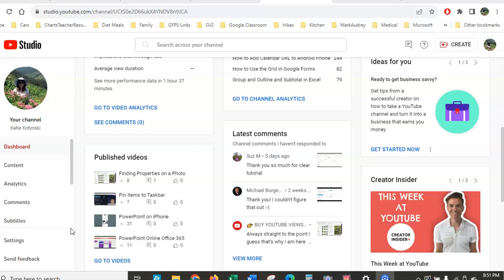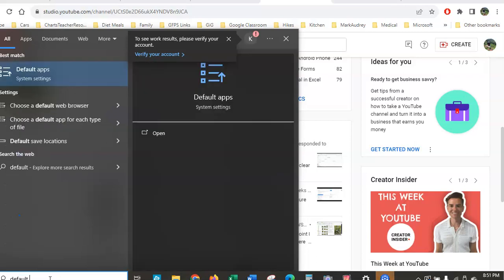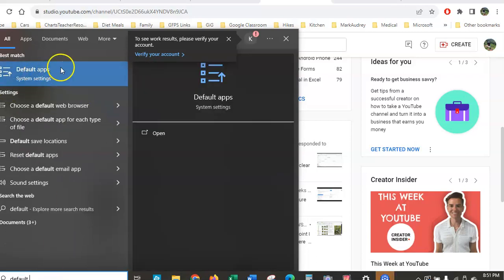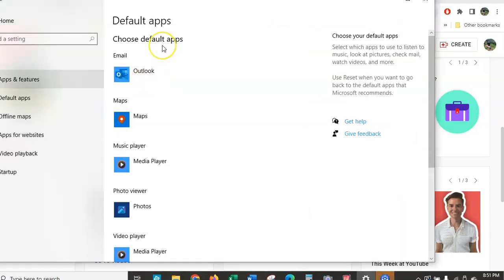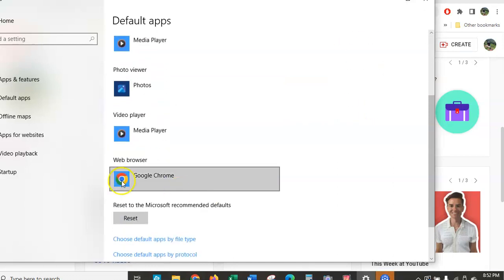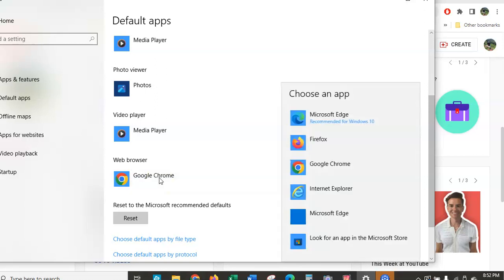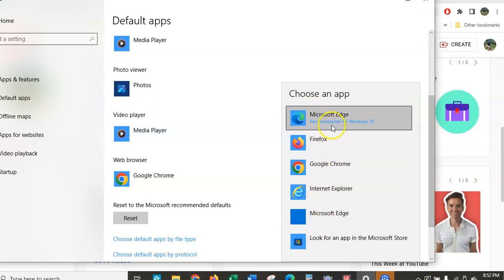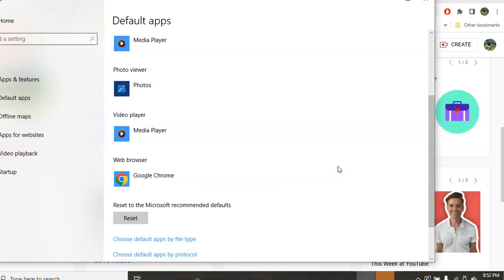How to Change your Default Browser on a PC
This tutorial will show you how to change your default browser to your preferred browser; for example, change Bing to Chrome or Firefox.